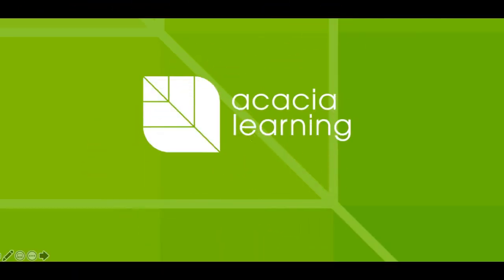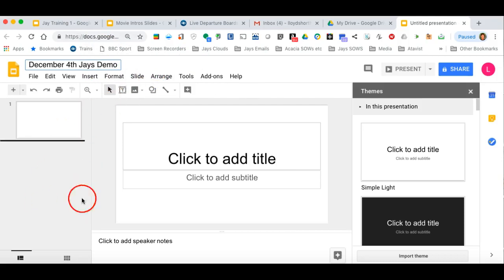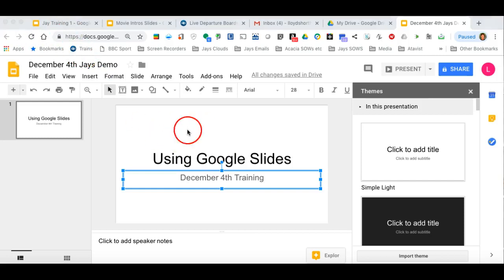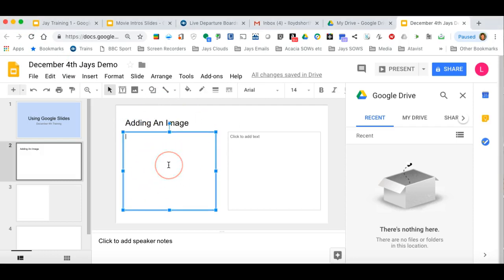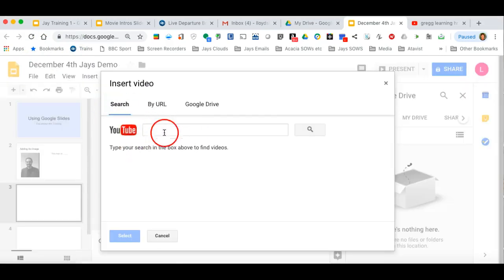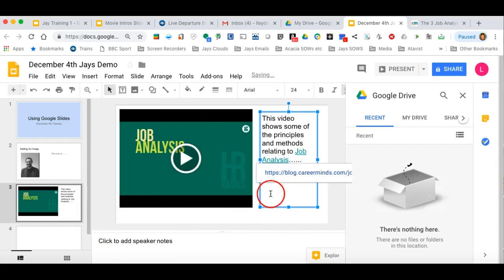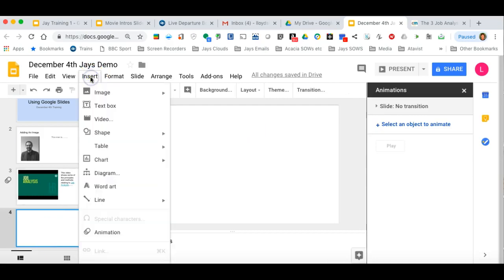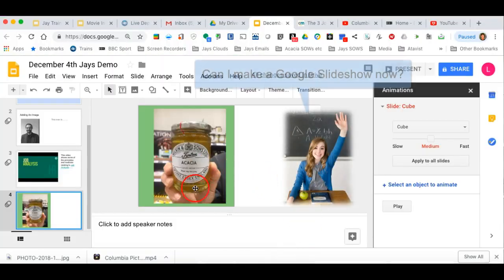Using Google Slides 2019